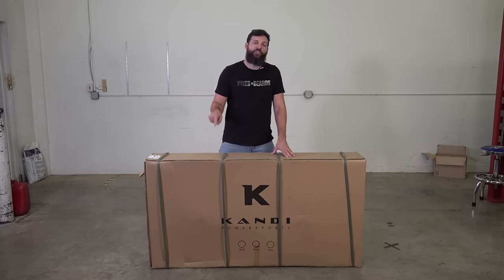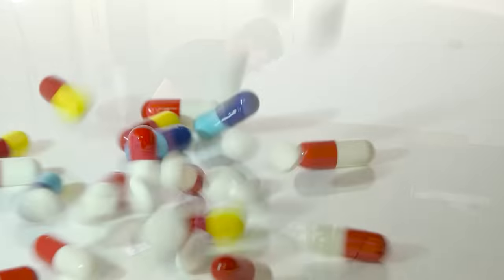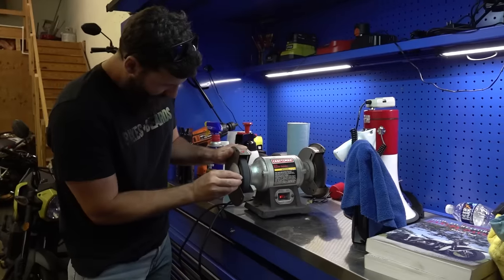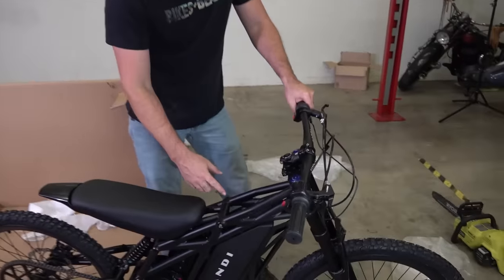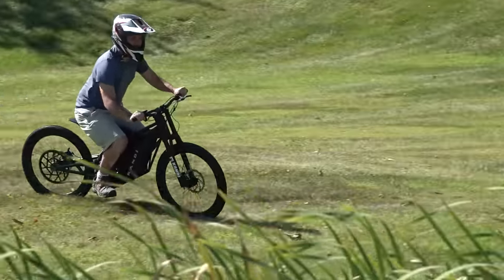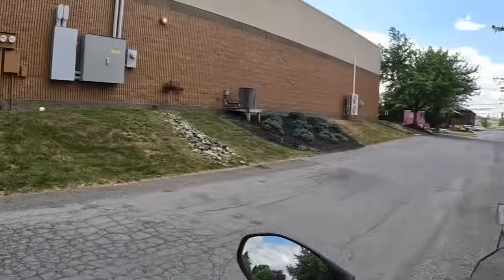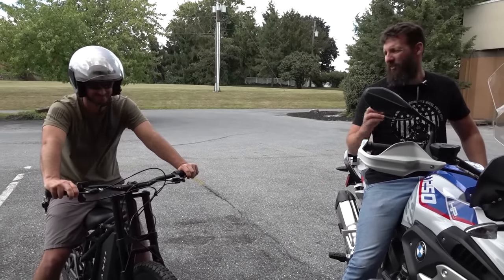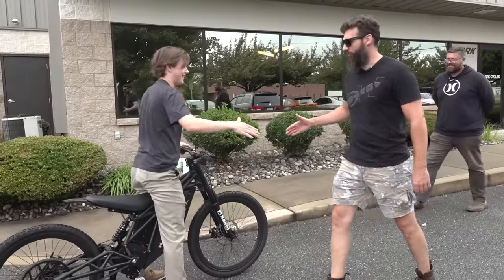I Bought the Cheapest Electric Dirt Bike at the Auction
So I bought the cheapest electric Dirt bike at the auction well thats not exactly true, the story goes a little deeper than that, but the question is why was I able to buy it so cheap?